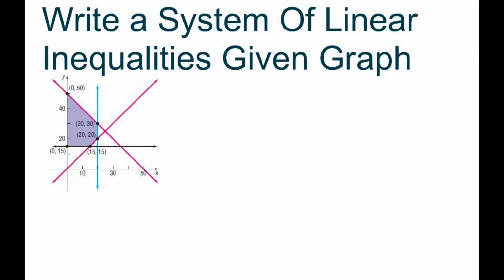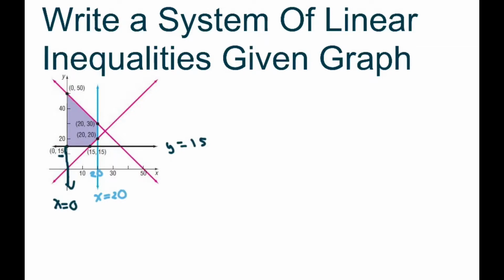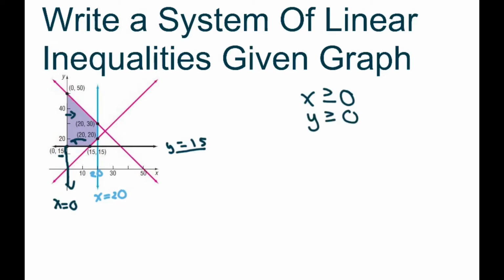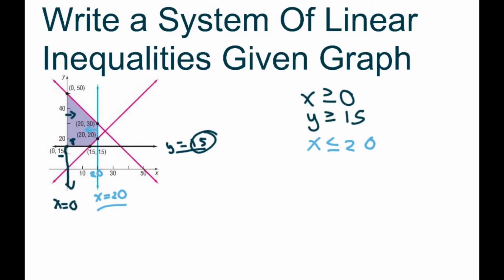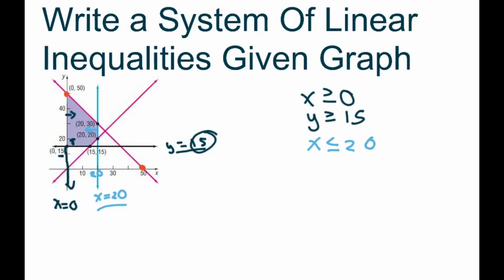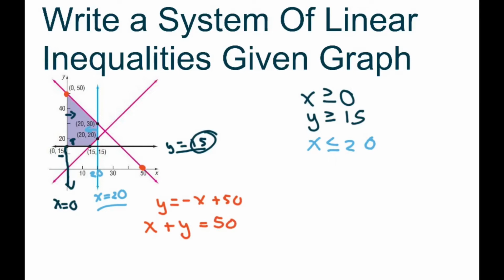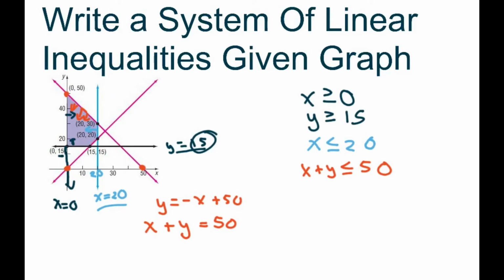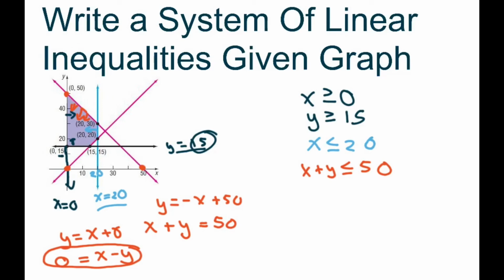Write System Of Linear Inequalities Given Graph. Part 3